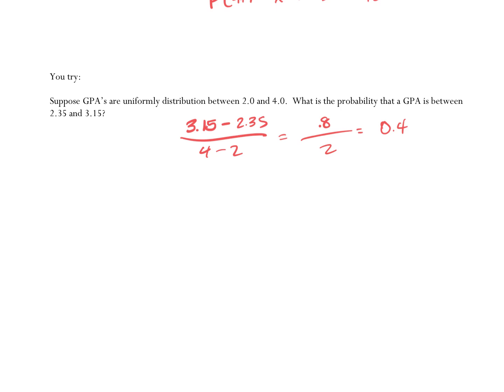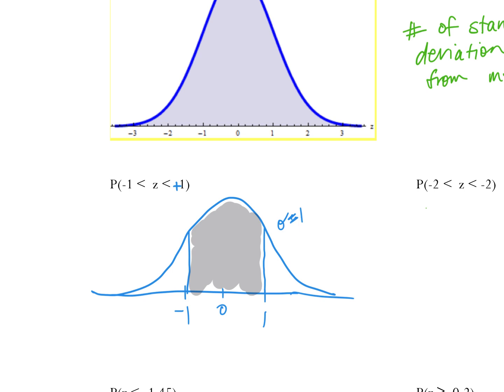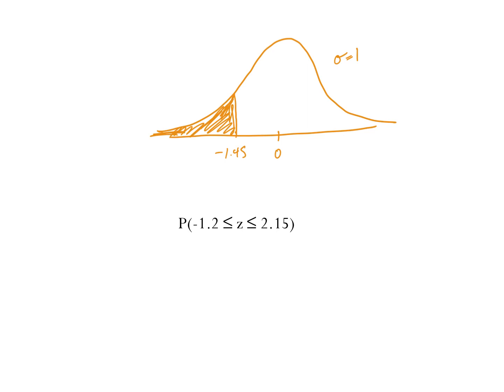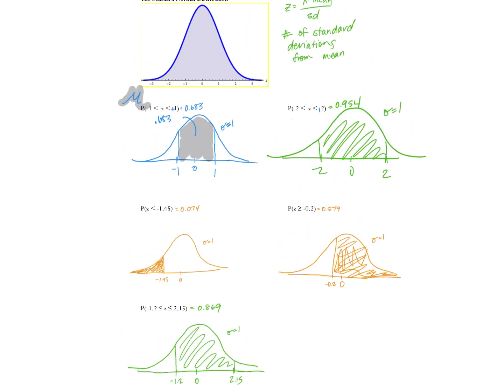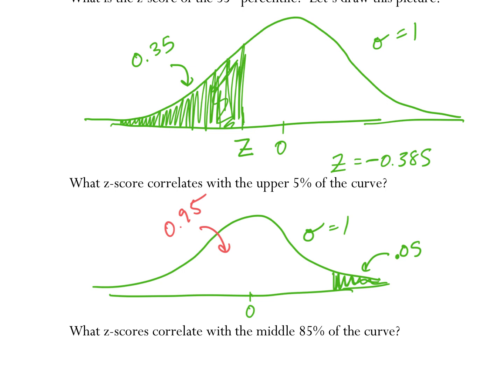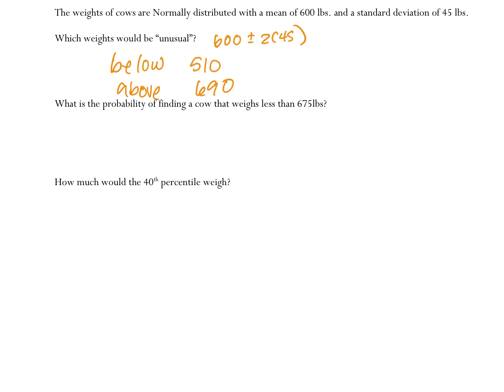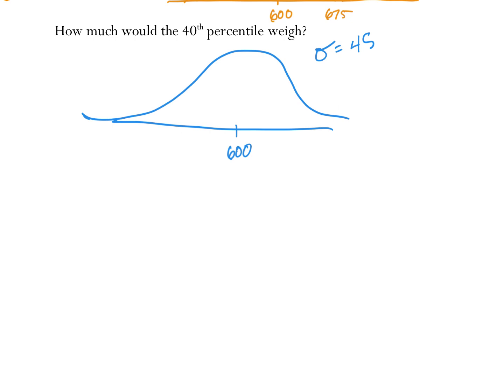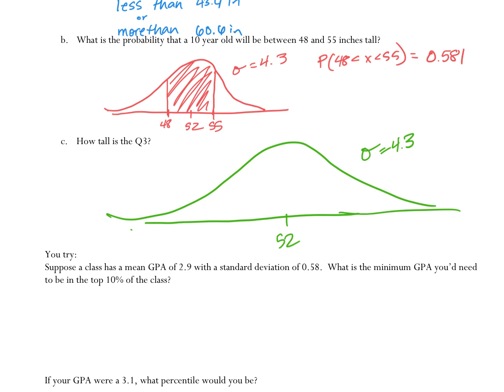normal distributions 1450